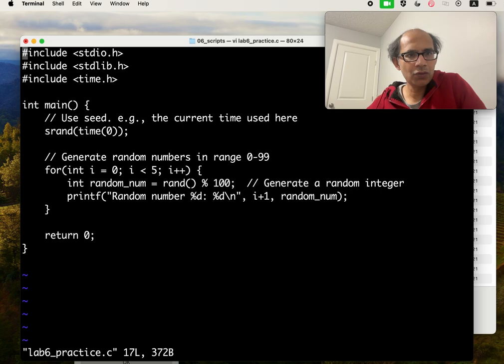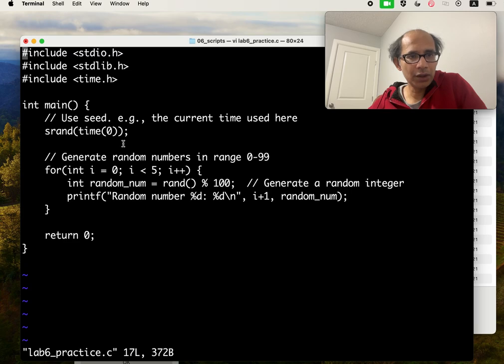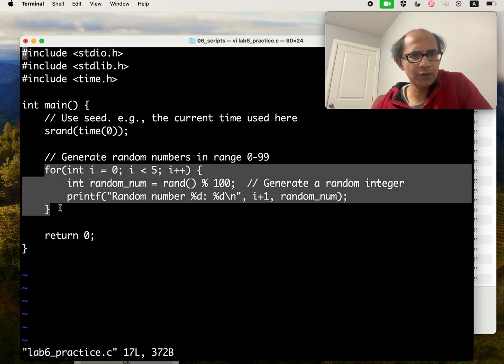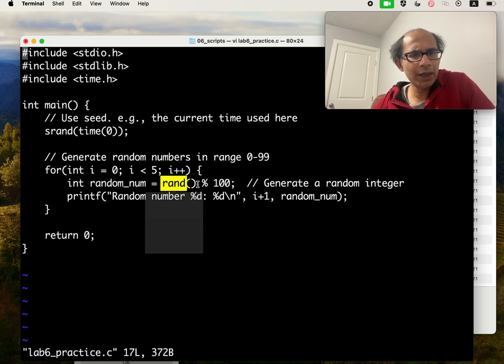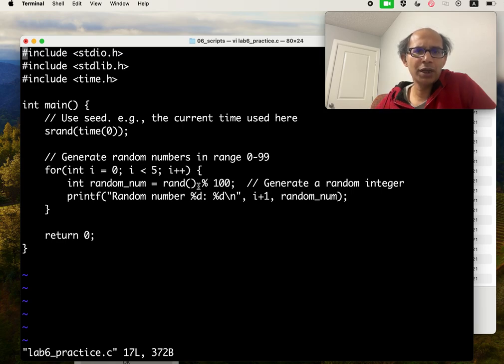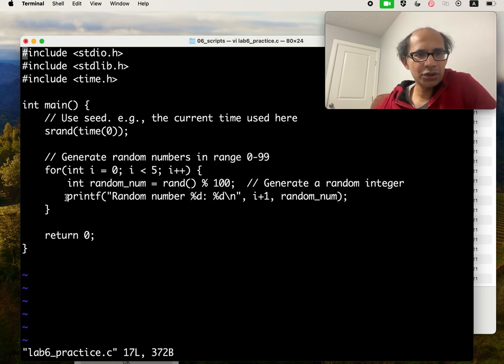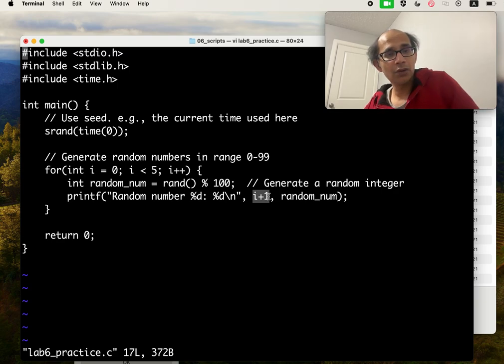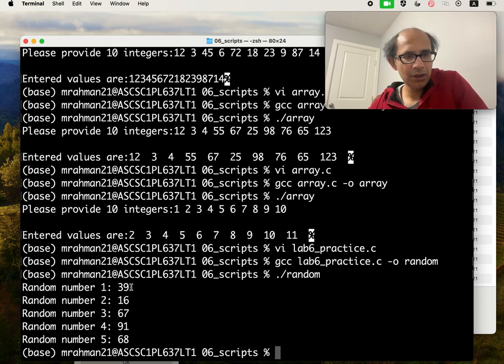Random number generation in C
This video demonstrates how you can generate random numbers in a given range, e.g., 0 - 99 or 0 - 49.